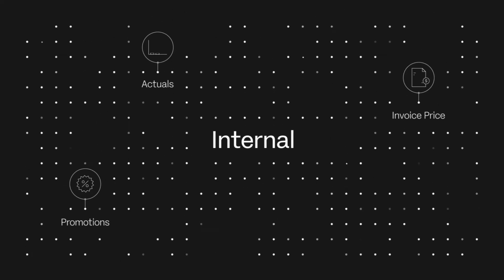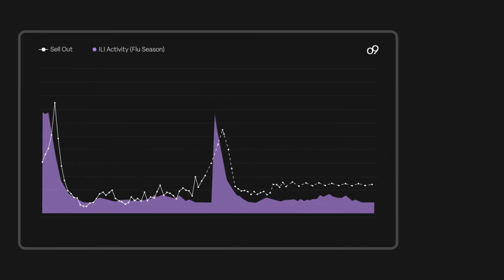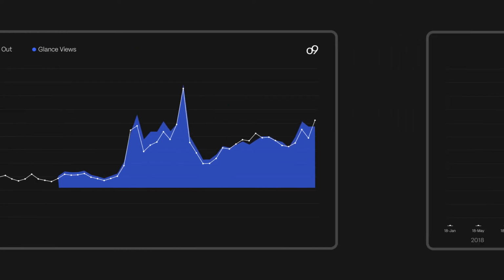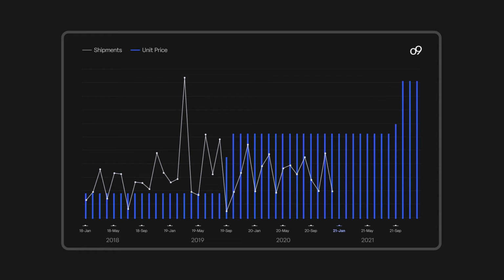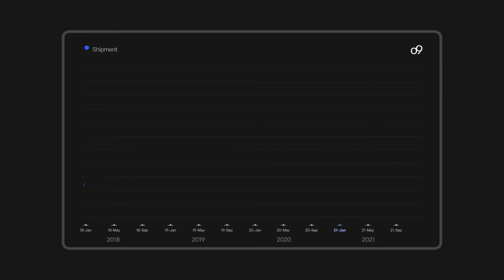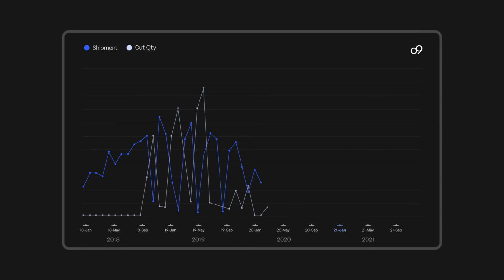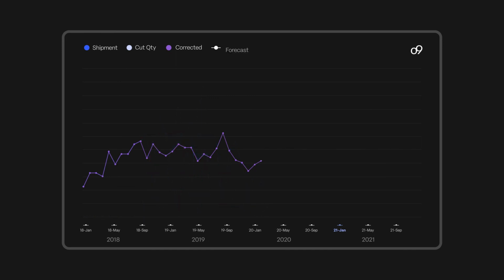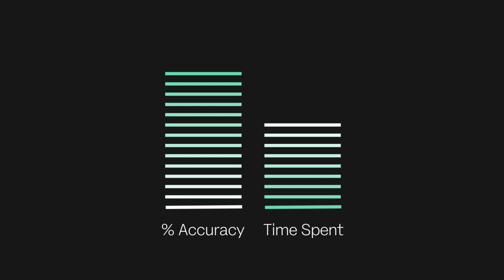How Demand Planners can use the o9 platform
A video showcasing how Demand Planners can use the o9 platform to gain insight from machine learning, enrich the forecast, improve accuracy and reduce the time spent in the forecasting consensus process. Explore content on supply chain optimization, demand forecasting, inventory management, and strategic planning.
Join us as we revolutionize your supply chain operations and drive business success with cutting-edge solutions and strategies.